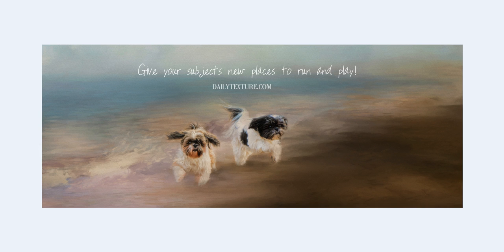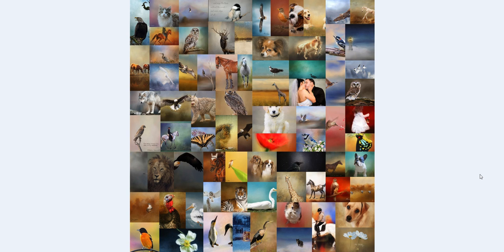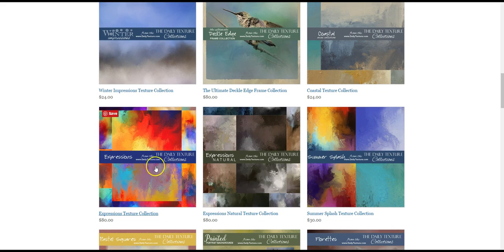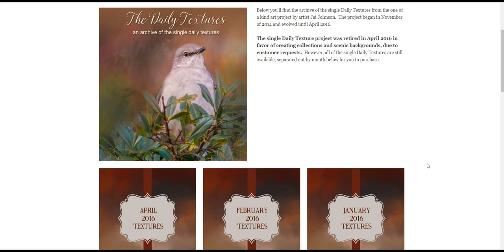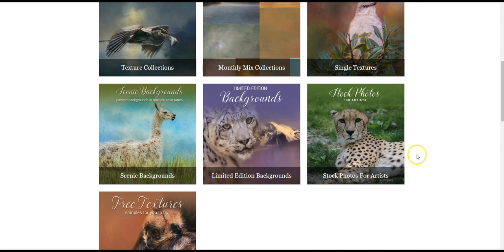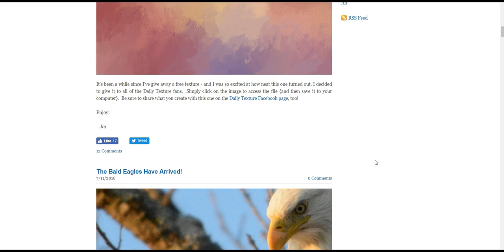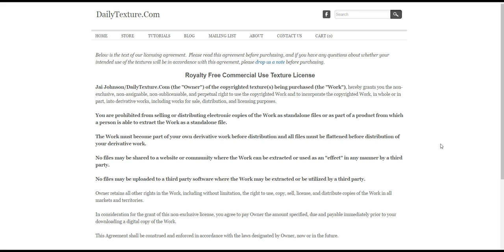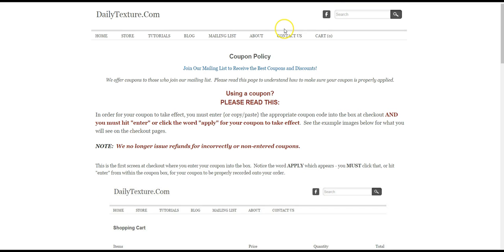An Introduction and Tour of DailyTexture.com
This is a short video giving you an introduction about the resources available and also a tour of the website.